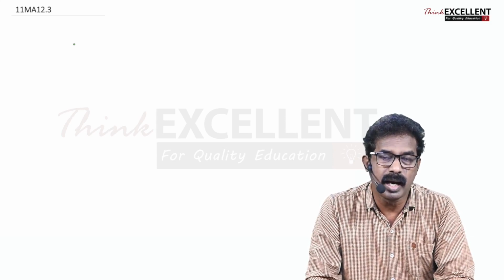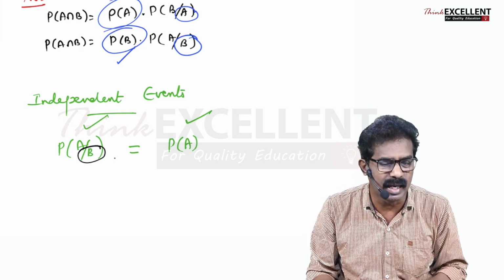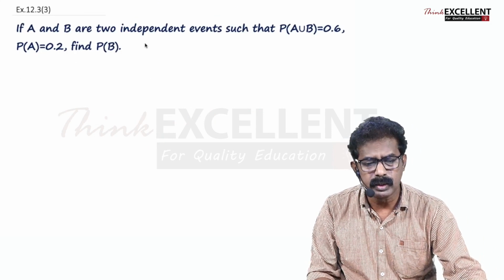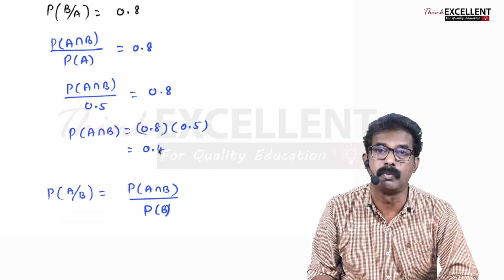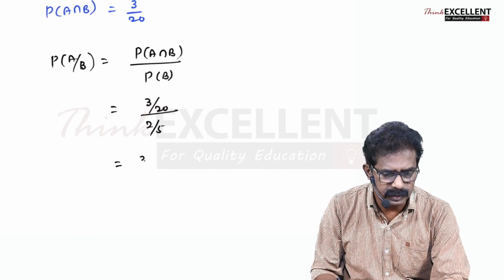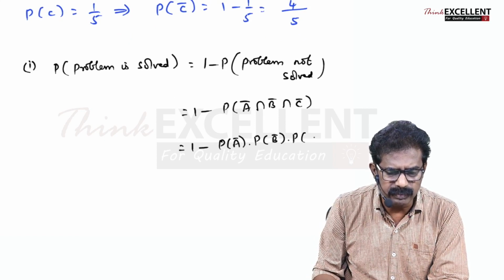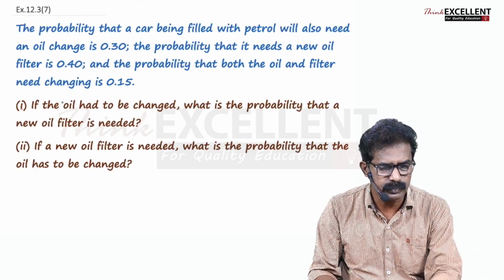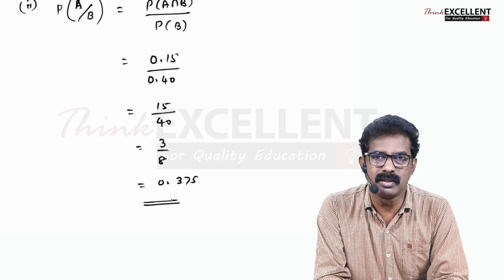Class 11 | Introduction to Probability Theory | Ex.12.3 (2 - 7) | D.Jacob Selvaraj | TN Syllabus